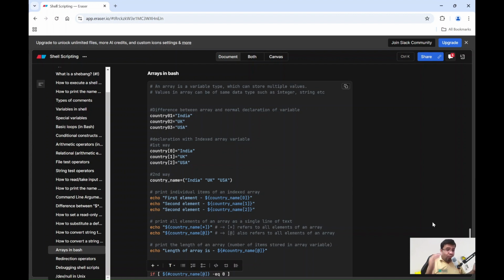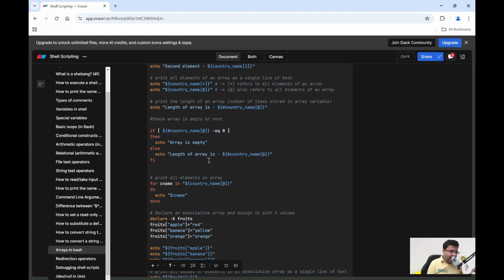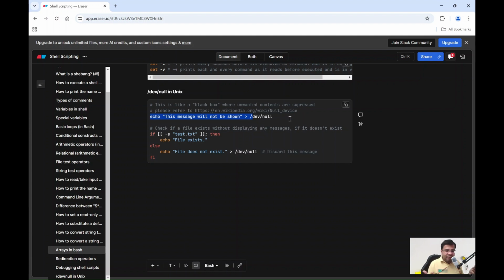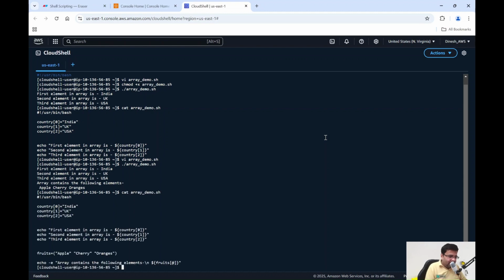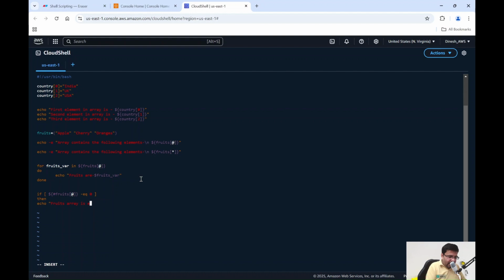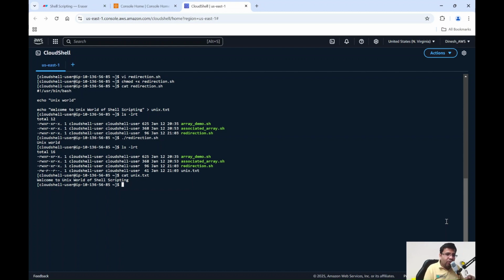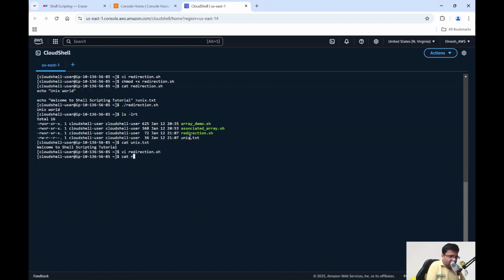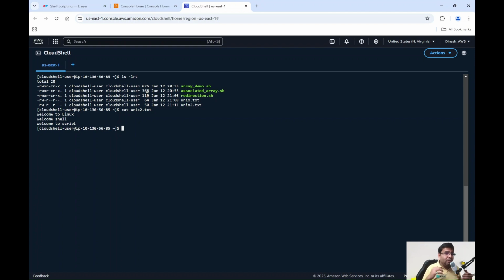📢 Arrays in Shell Scripting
1. Arrays
2. Redirection operators
3. /dev/null

Other Videos or Playlist on my YouTube Channel
Shell Scripting Week 1 👉🏻    • 📢 Learn Shell Scripting: Week 1 - Fun...

Linux Fundamentals 👉🏽    • Learn Linux Fundamentals for Beginner...

GitHub Tutorials and Certifications  👉   • 💡 How I Passed GitHub Foundations Cer...

Jenkins Tutorials   👉    • Nailing CJE(Certified Jenkins Enginee...

How to pass AWS Cloud Practitioner Exam  👉    • How to pass AWS Cloud Practitioner Ex...